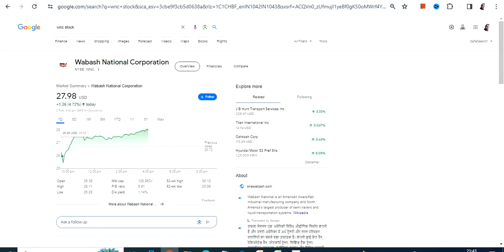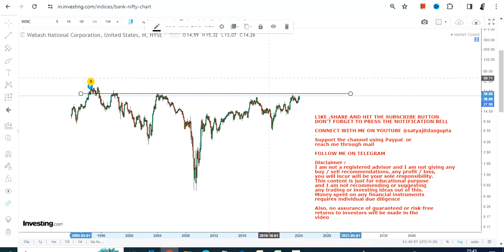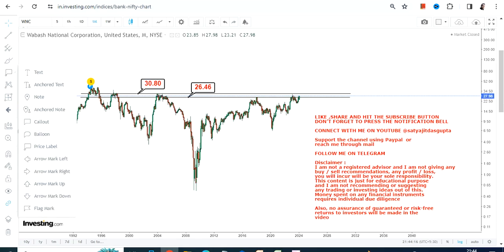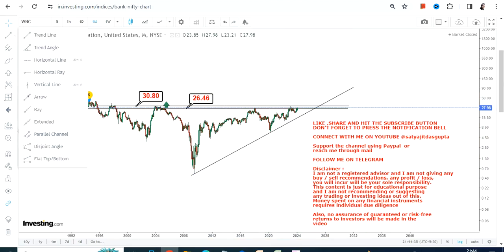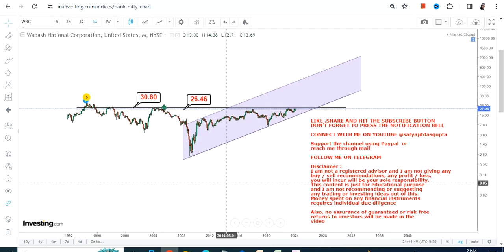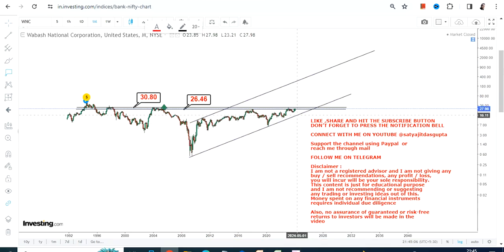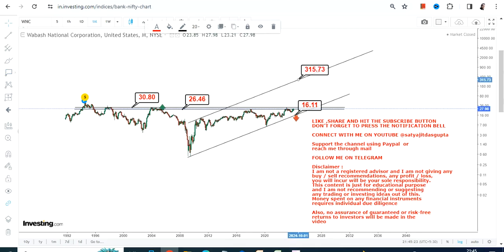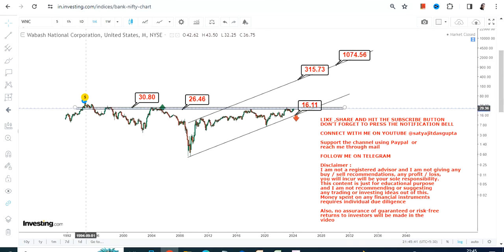MEGA BREAKOUT : WNC STOCK ANALYSIS | WABASH NATIONAL STOCK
BEST BOOKS LINKS TO BECOME PRO INVESTOR/TRADER :
FOR EQUITIES: